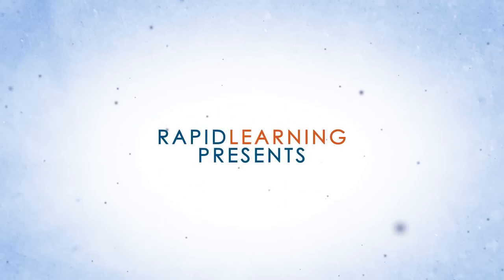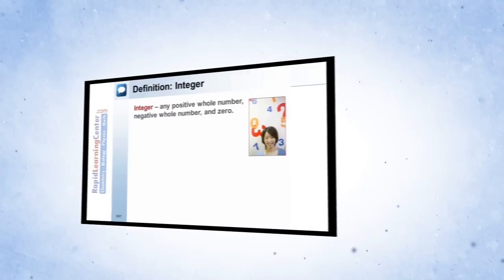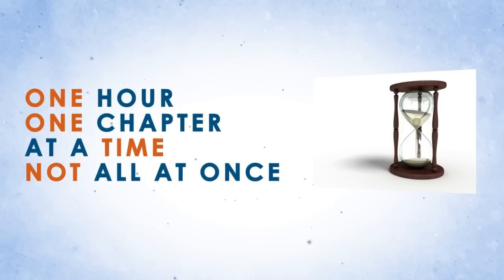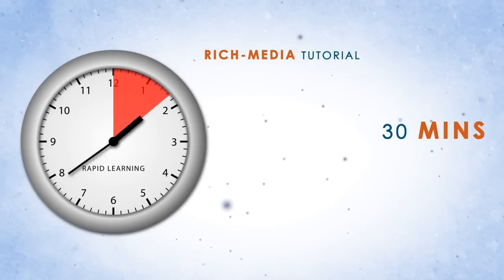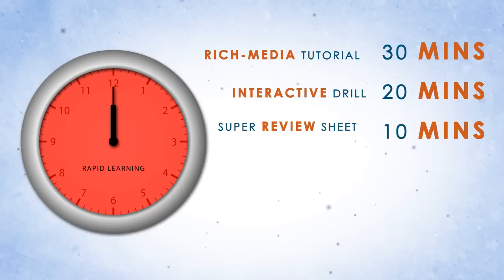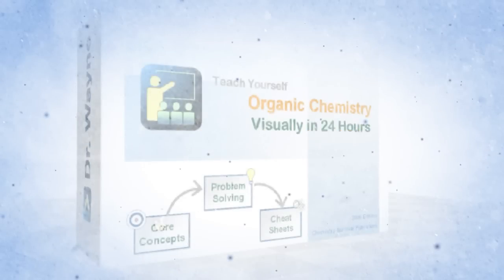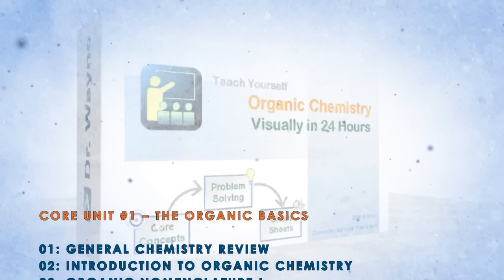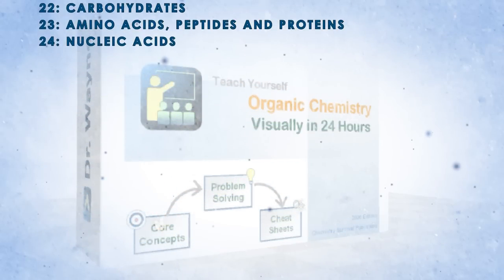Organic Chemistry: How to Learn it in 24 Hours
- How to Learn Organic Chemistry Visually in 24 Hours.  This visual guide illustrates the inner working of this break-through Rapid Learning System and the curriculum scope of this Organic Chemistry visual course.